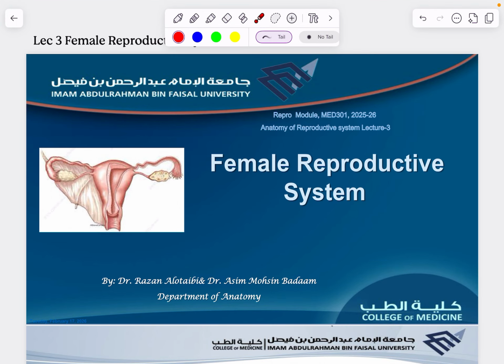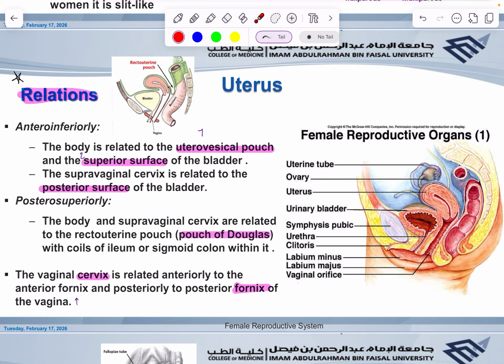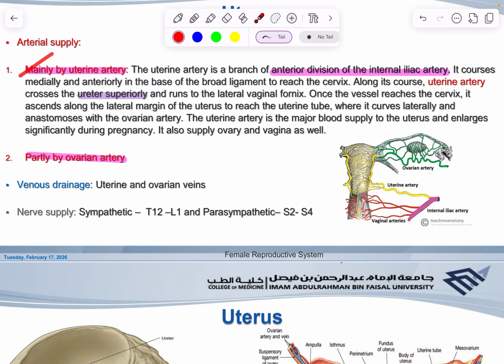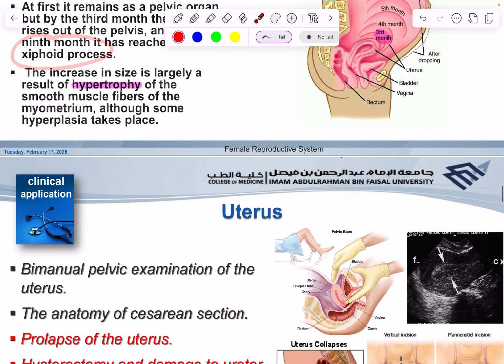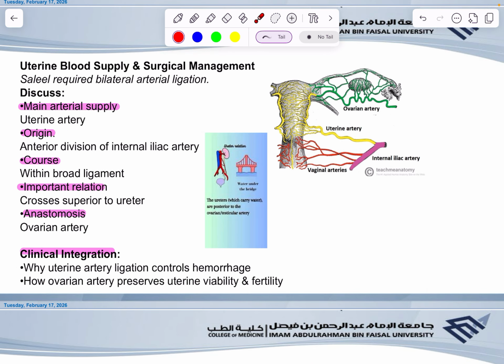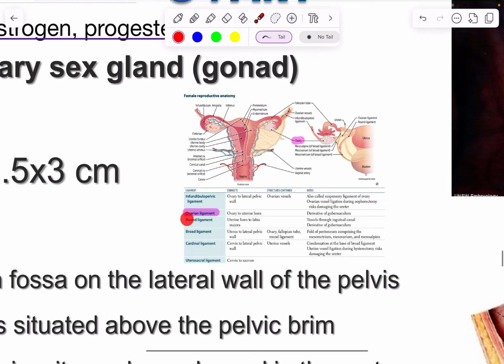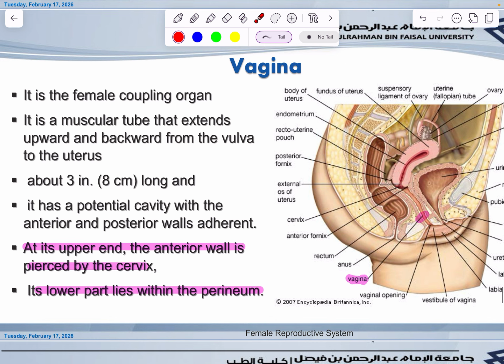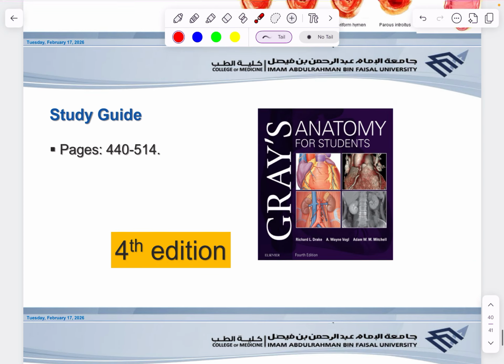Anatomy - Female Reproductive System - MEDRECALL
WEEK 5
TERM 2